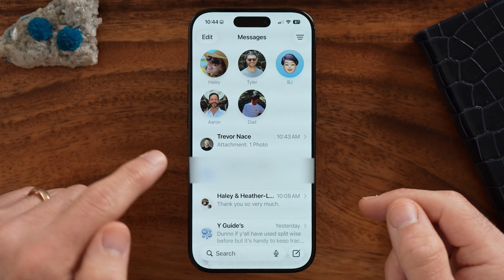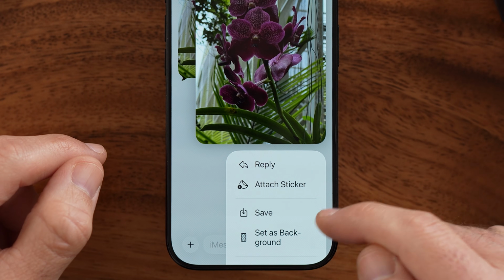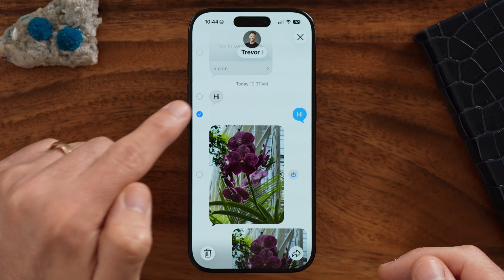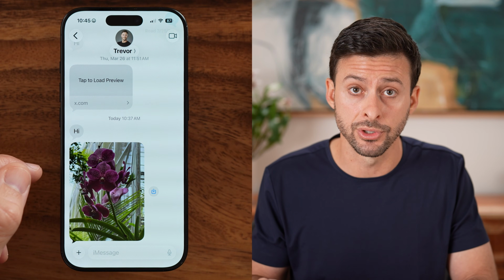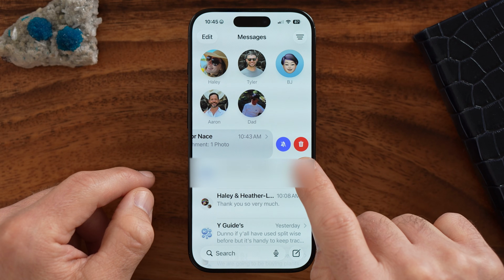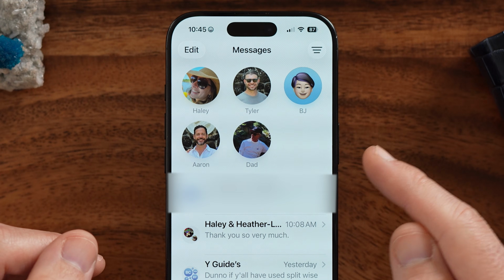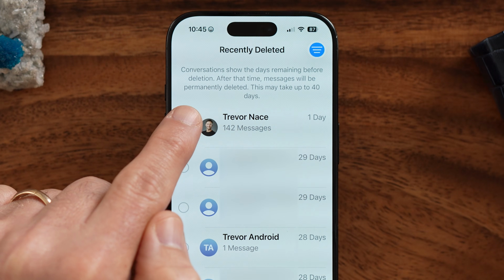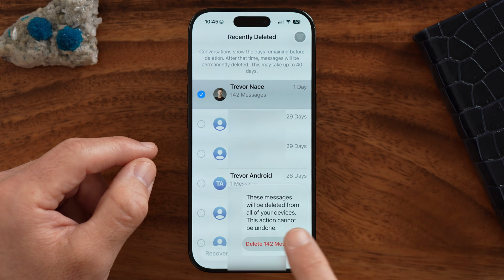How To Delete Text Messages On iPhone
Here's how to delete any text message on your iPhone if you don't want it anymore.